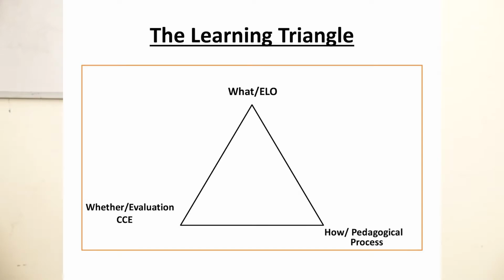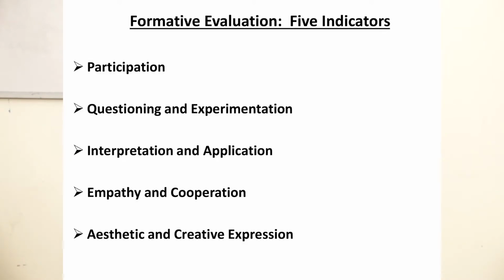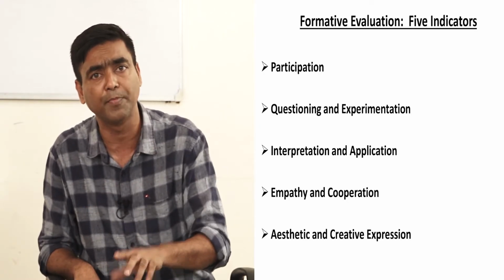General Discussion on Expected Learning Outcome, Pedagogical Process and CCE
OTT Primary English medium